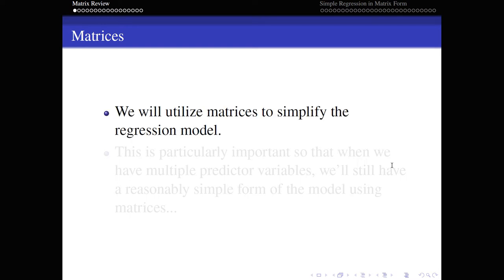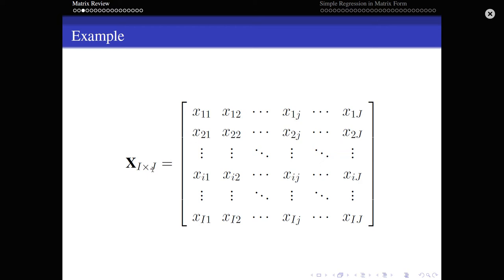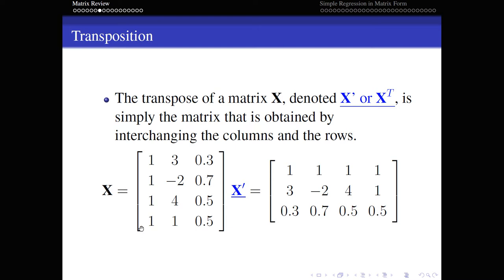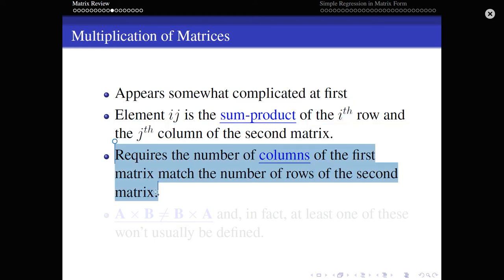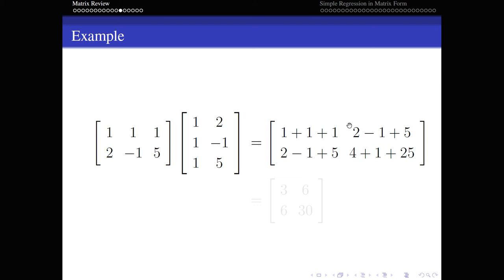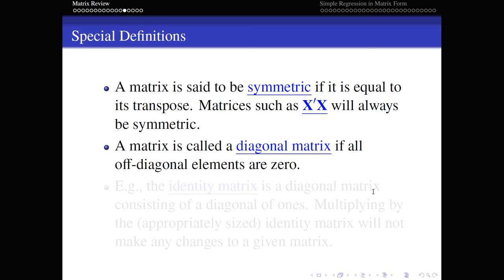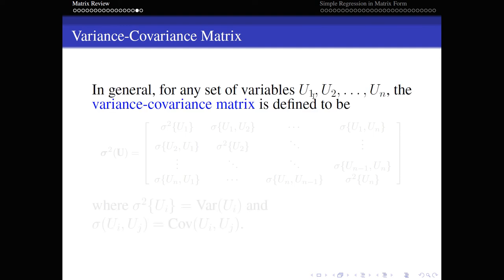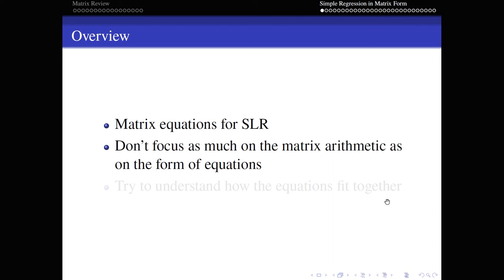Lecture 6.1 - Matrix Review